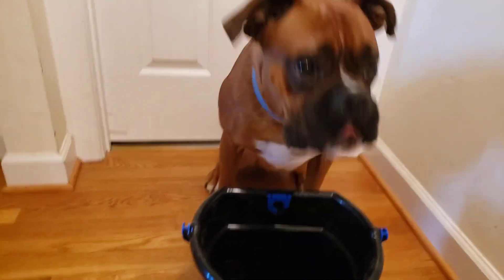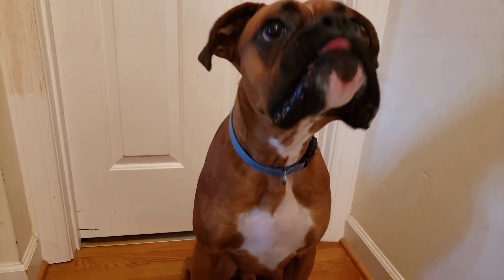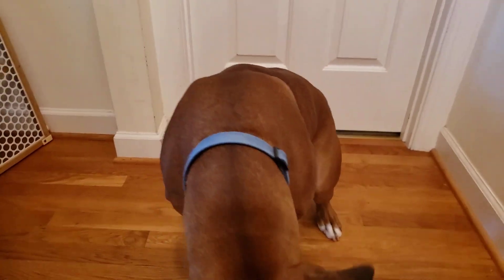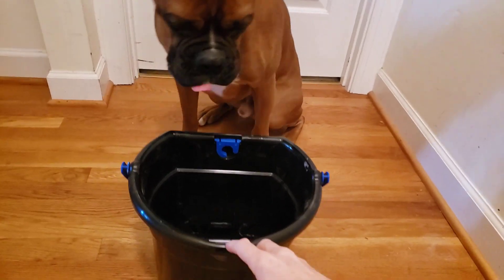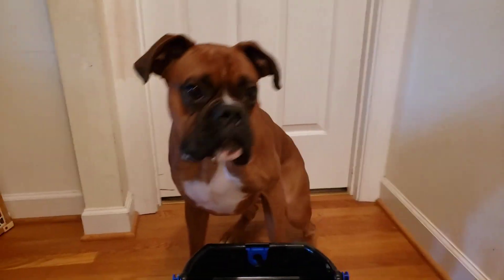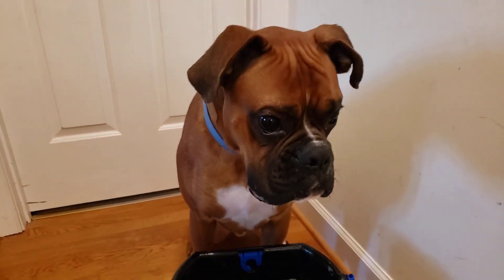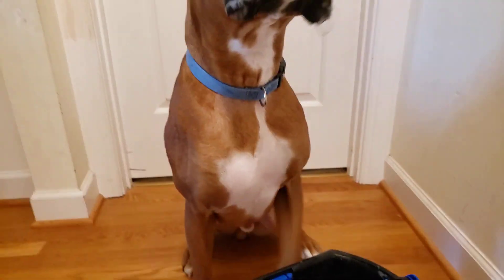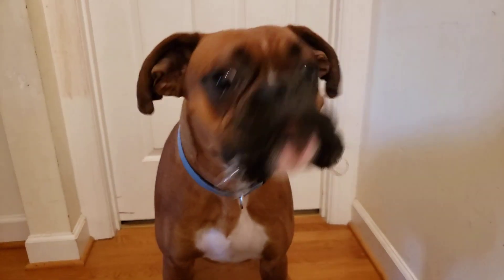Boxer Gizmo Eco-Friendly Organic Water Filtration System Prototype (Full Clip)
A new prototype water filtration system is demonstrated.  Although the system is generally very eco-friendly, boxers sometimes emit a fair amount of methane gas.  Perhaps experimentation with the boxer diet could reduce the amount of methane produced.